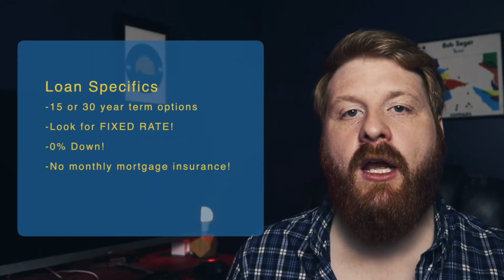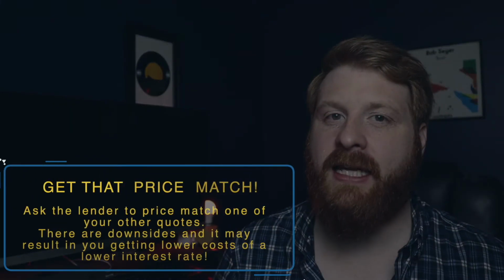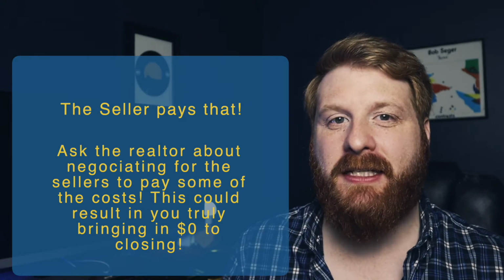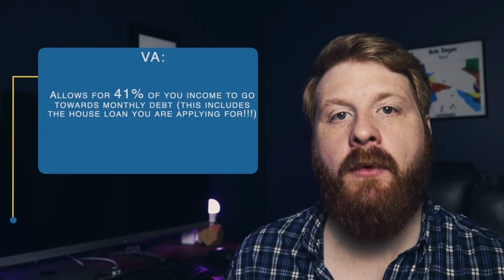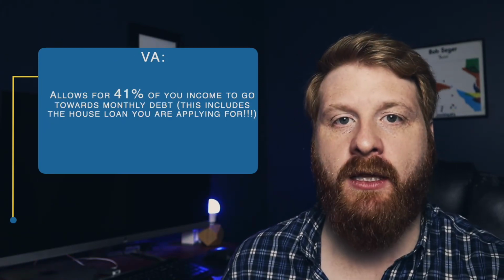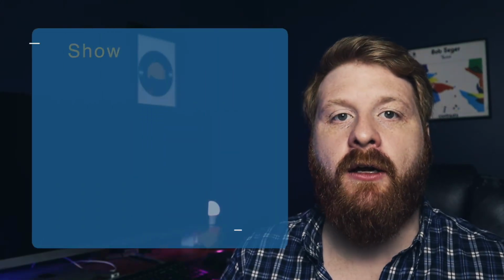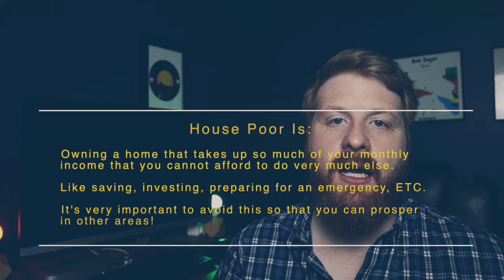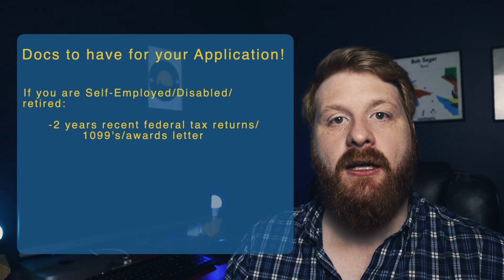VA Loan First Time Home Buyer | VA Loan Explained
In this video we learn about what a VA Loan is and what the requirements  are/what you will need to get one. This applies to both First Time Home Buyers and re-peat borrowers!

So let’s start with the basics—what is a VA loan? A VA loan is a mortgage on primary home (not investment property). Supplied as a benefit to Veterans and qualified spouses of Veterans. These loans are backed by the US department of veteran affairs, which means there are some pretty strict guidelines that protect you as a Veteran, but that also means there are some that you have to meet in order to get a VA loan.

WHO—qualifies for a VA Loan?

Veterans
Active duty personnel
Reservists
National Guard members
Some surviving spouses

You will need to get copy of your DD214 and Certificate of Eligibility. This tells you and the lender if you are eligible for a VA loan/how much your Entitlement is.

For a VA loan you can:
 *Do a 15 or a 30  year Mortgage.
*Fixed rate mortgages- which means the interest rate doesn’t change for the life of that loan unless you refinance.
*0% down payment.

Closing costs and Pre-Paid taxes and insurance. Generally speaking closing costs are going to be between 2k and 10k. I typically recommend the rules of three here. Any time you are shopping for a service get three quotes. So contact three lenders (one from your realtor, one of the online guys and one from a local bank or regional bank that you use. Having three quotes will let you compare costs, interest rate and you can use them to compete against each other because most of them will at least attempt to price match!
You can ask a seller to pay up to 4% of the purchase price into your costs, otherwise you would have to pay it, and it would be due at closing.

Next is the funding fee. This is part of a VA loan that can make it not worth it for you. The funding fee is a fee that the VA requires. It can be financed, but you are still paying it and it may make it not worth getting a VA loan!
* if you have less than 5% down the fee is 2.3% of the mortgage!
* if you have 5-10% down it’s 1.65%

*if you are putting more then 3-5% down I would at least look at a Conventional mortgage and certainly if you have 20% down. Now you would have Mortgage Insurance where on a VA loan you wouldn’t, but it still maybe cheaper!

The funding fee can be waived if you are a Disabled Veteran, receiving a retirement, or a surviving spouse. Also if you are a disabled veteran in some states you can have your property taxes waived as well!

Credit and income. The VA doesn’t require a minimum credit score so in the VA’s eyes you can have good credit, bad credit or no credit. however the lender will!
Generally speaking you will need between a 580-660 minimum. As a credit side note. For most things credit score related having under 740 credit score is going to hurt your interest rate and under 600 credit score is going to eliminate you from most traditional loans. Anything above 740 credit score is bragging rights.

  The next piece is income. The maximum most lenders will allow is 41% DTI or debit to income. This is the ratio or percentage of your income that can go to all debt. So for instance if you make 10k per month pre-tax you can have total debt to income at 41% or 4100 so. At 10k/mo lets say you have 2k in other expense that means that you could afford a 2100 mortgage payment with taxes and insurance included, but that doesn’t take into account utilities, trash, fun, investing, eating, or taxes! So the general rule is don’t take out a house payment of 25-35% of your take home pay (pay after taxes and all other things on your pay check). Make sure to discuss this with your lender in a pre-qual or do the math your self and tell them the max house payment you want. This is very important because you don’t want to be house poor and not be able to save for the future and live the life you want!

And finally to wrap it all together you will want to make sure you have
2 years proof of income handy.

If you are self employed you will need:
*2 Years federal personal and business tax returns
With VA income or regular w-2 income you will also need:
*2 years w-2’s/1099’s/disabilty/ssa awards letters.
*2 months bank statements.

We don’t just talk about mortgages, I also go over Investing, Personal Finance, Real Estate.